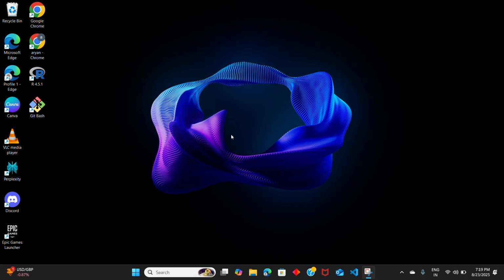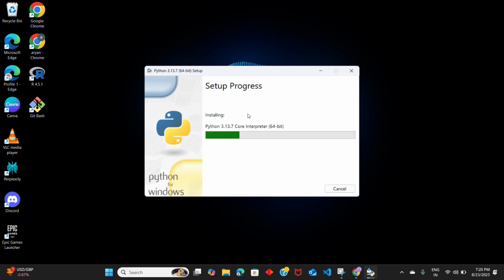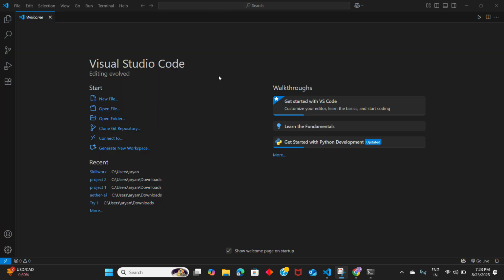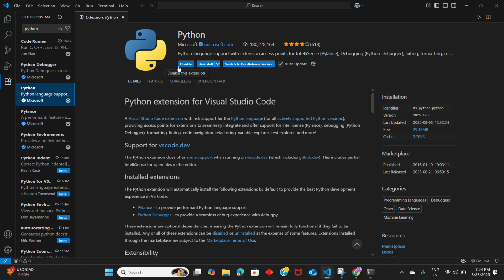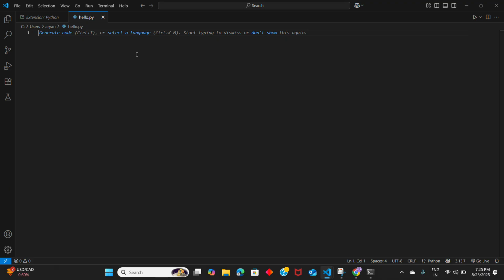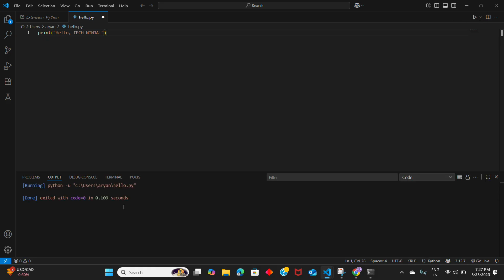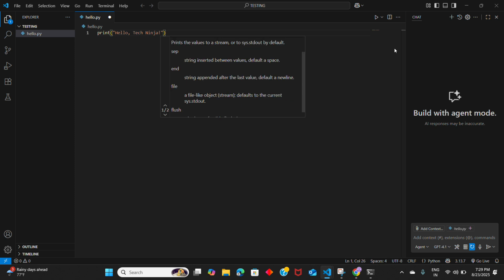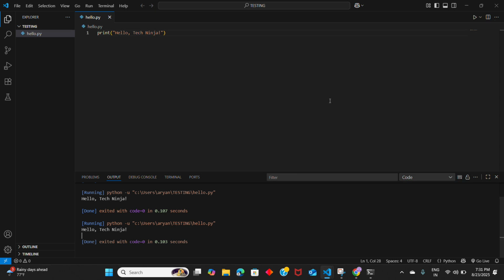Python & VS Code Setup for Beginners (2025 Guide)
Welcome to Tech Ninja! In this complete 2025 guide, I'll show you exactly how to download and install Python and set up your development environment in Visual Studio Code. This is the ultimate step-by-step tutorial for anyone new to coding.

By the end of this video, you will have a fully functional setup and be ready to write your very first line of Python code. I'll cover the crucial "Add Python to PATH" step, installing the official Python extension for VS Code, and how to run your code for the first time.